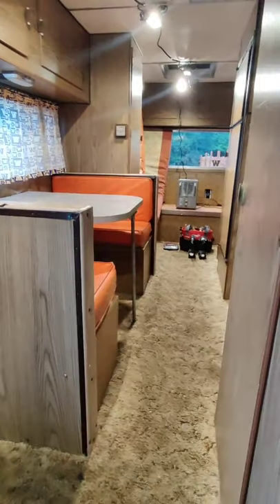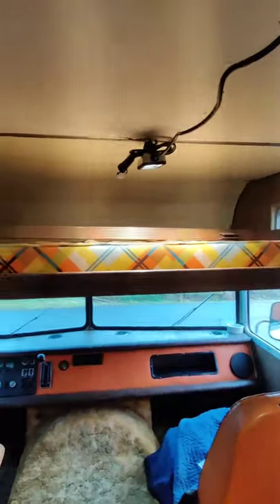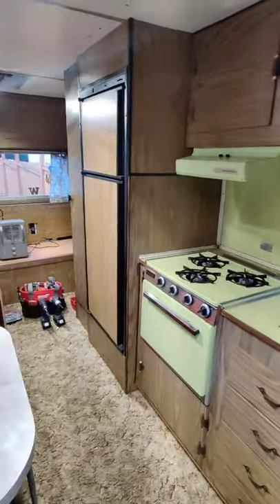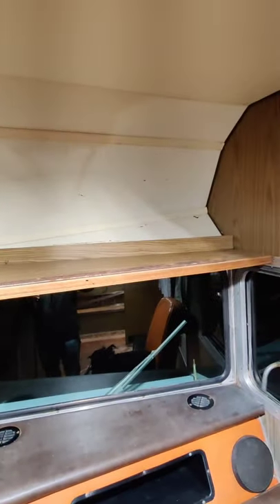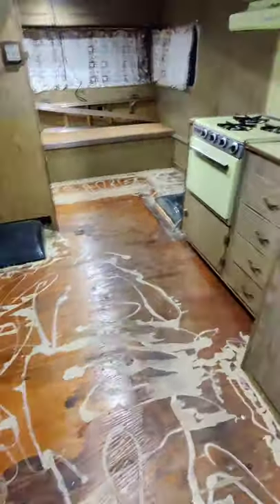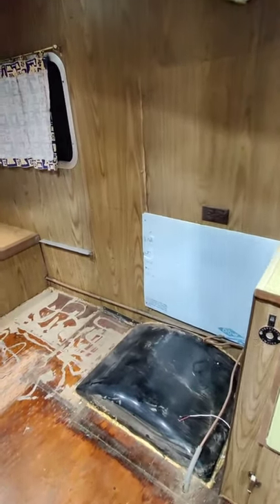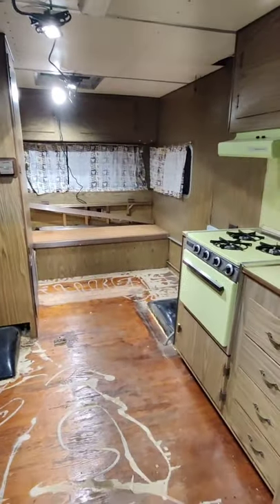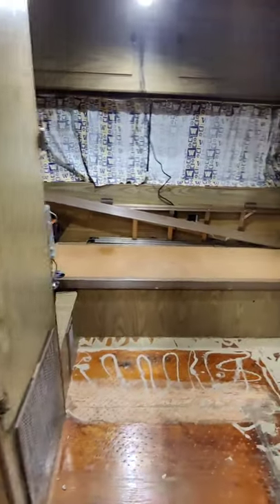Interior remodel day one. 1972 Winnebago Brave. Series Ep. 3